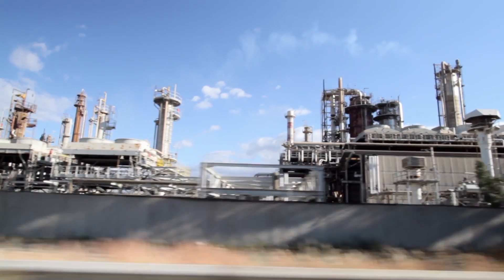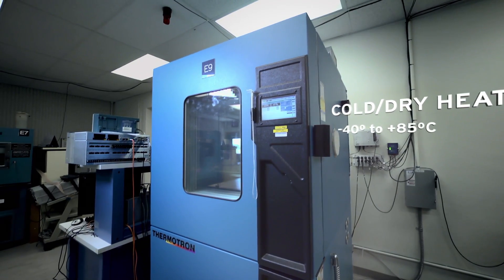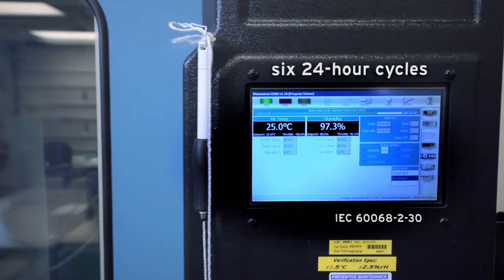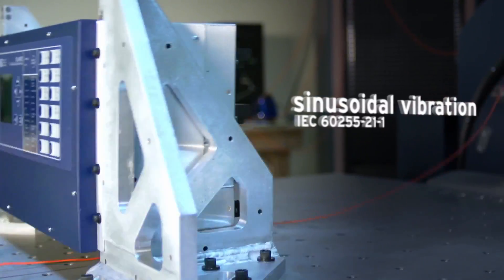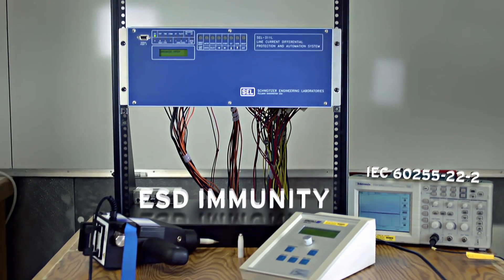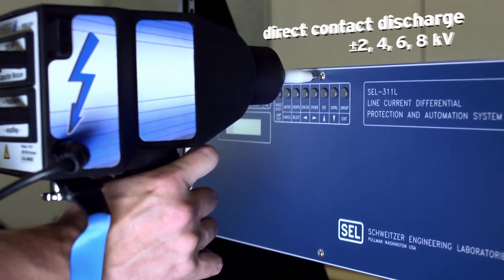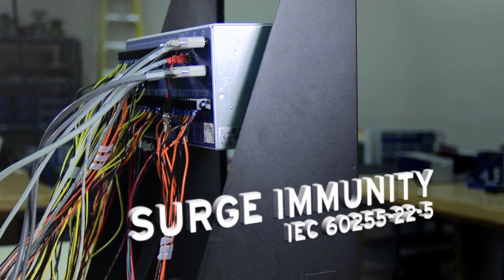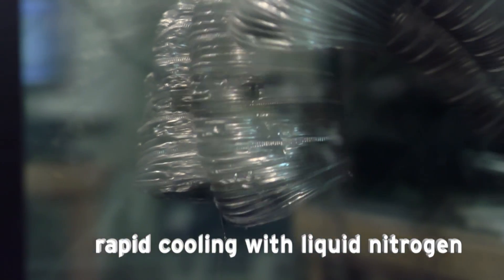SEL R&D Puts Products to the Test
SEL designs and tests its products to function in harsh environments. Some companies merely design to the standard; SEL not only designs but tests---to the standard and beyond.